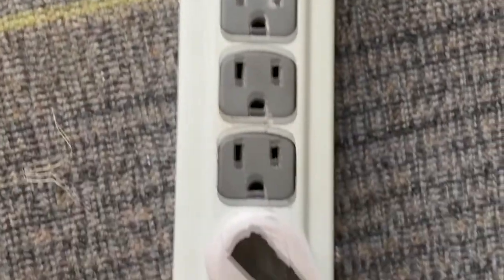Residence Hall Health & Safety Reminders - Winter 2021